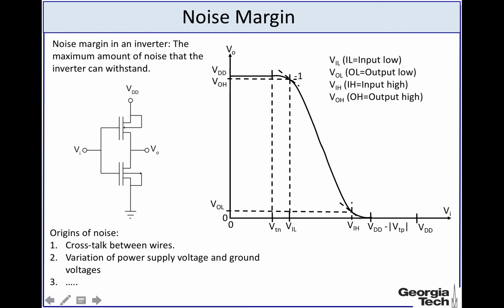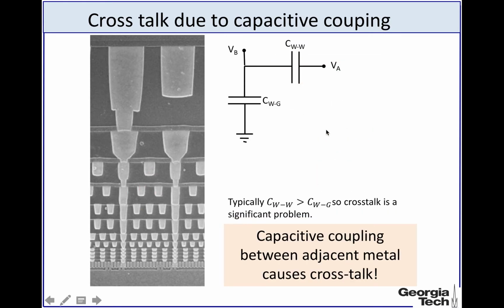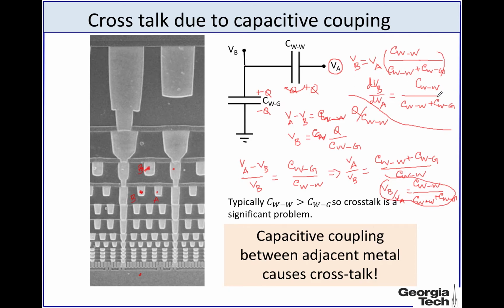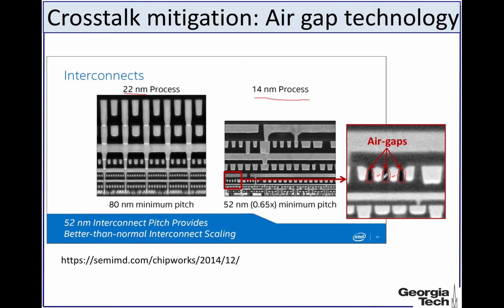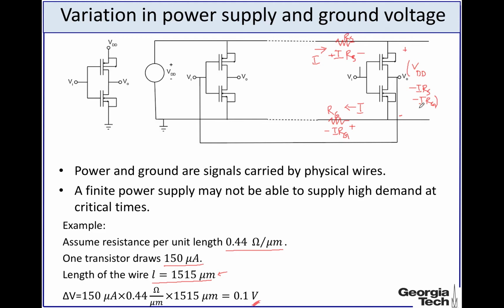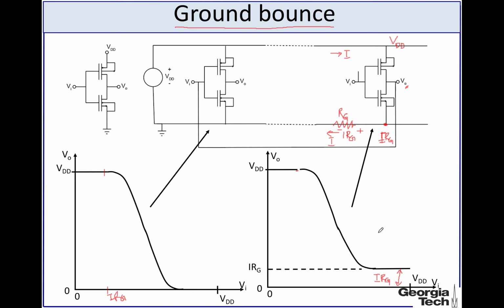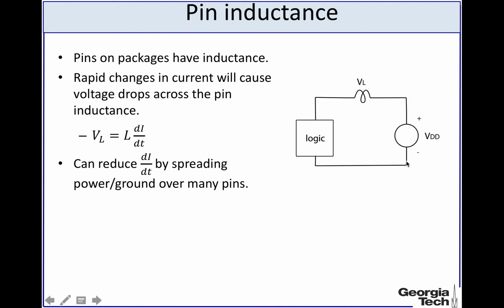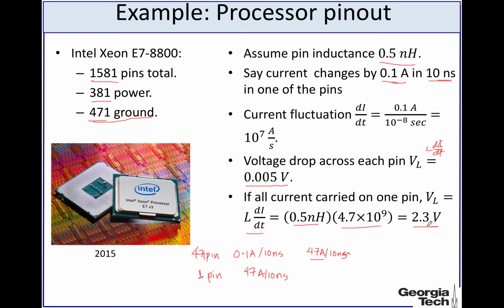L28x-Noise in logic circuits